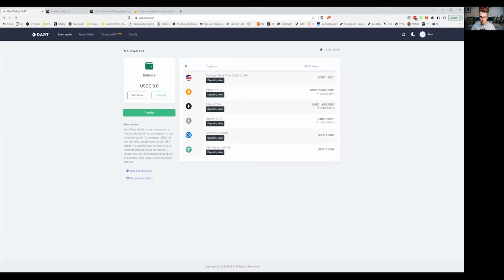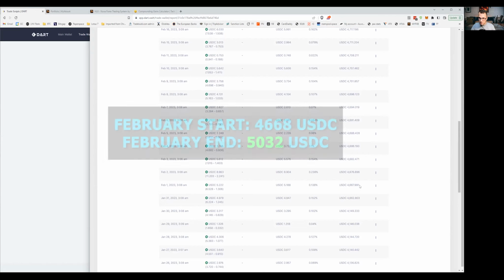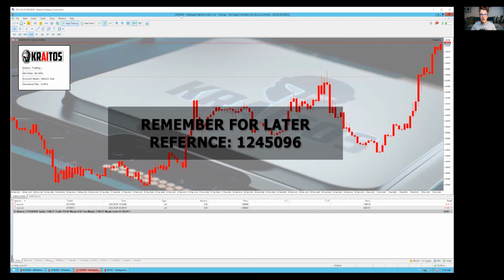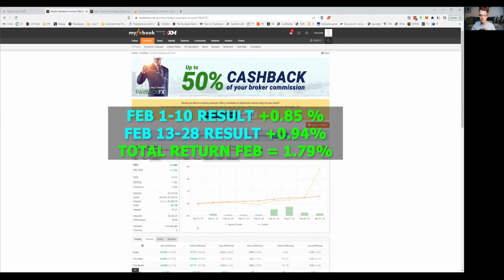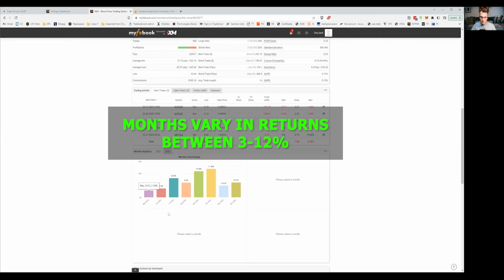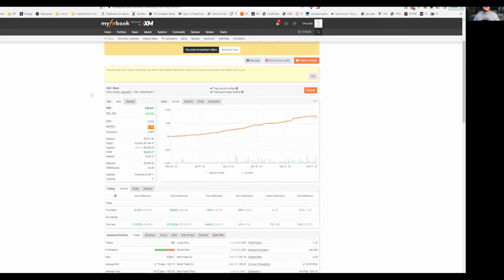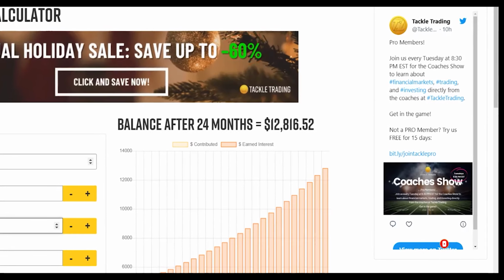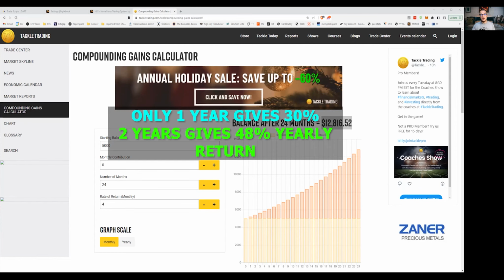REAL LIFE RESULTS INVESTING - CRYPTO ADVANTAGE & KRAITOS FEBRUARY OVERVIEW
This is a real life trading review and investing results for the month of February for 2 tools I am using: Crypto Advantage & Kraitos.